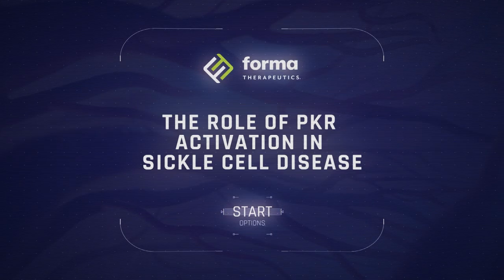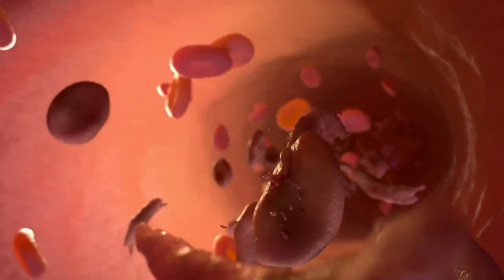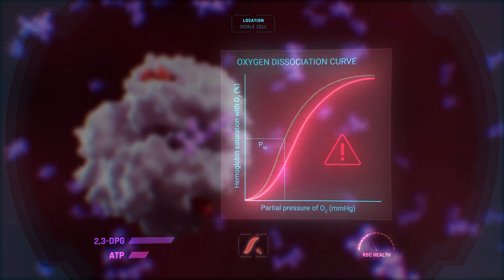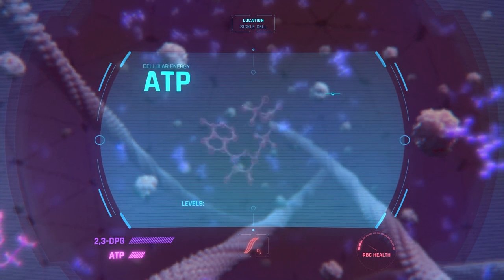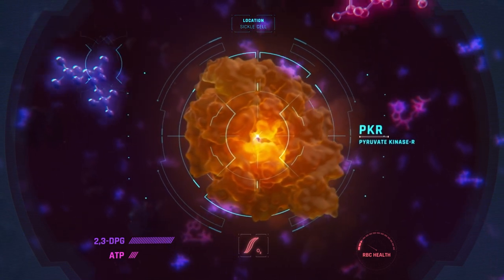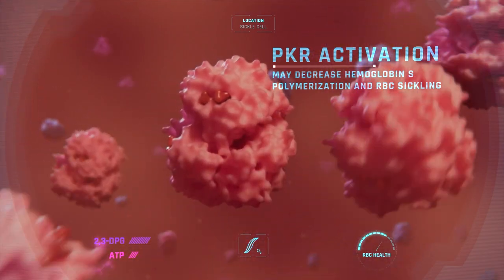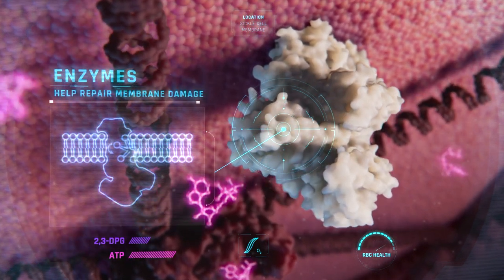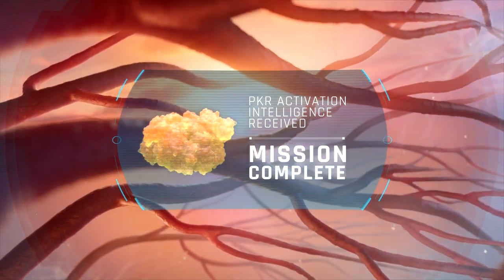Sickle Cell Disease | MOA Animation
Sickle cell disease is an inherited genetic disease that has serious impacts on the people living with it. Forma Therapeutics is fiercely dedicated to improving the lives of these patients.

XVIVO and Forma partnered together for multiple medical animation projects to educate both healthcare professionals and patients on their scientific approach.

Forma is driven by innovative and exciting science, but that science is also complex. Their team was looking to make the complicated molecular details of their research more intuitive and memorable.

At the heart of their story is an enzyme called PKR and how its activation affects the red blood cell. This inspired us to create the animation in the style of a red blood cell video game. Through this mechanism, we could playfully “activate” the enzyme. We could also use heads up display elements on the screen to link the PKR activation to the levels of other key molecules in the cell.

The concept and structure was presented to caregiver and patient consultants and, with their insight, carefully crafted into an engaging and accurate story.

As animation work began, we developed the color arc of the story to define how the environments would appear throughout the animation. We designed the cytoplasm of the red blood cell to get increasingly darker and cooler as oxygen levels drop. Then the activation of PKR is a pivot point to a rejuvenated and oxygenated red blood cell.

Another visual consideration for these 3D animations was to capture the feel of a “first person” video game adventure. This posed a unique challenge to avoid harsh cuts and instead use creative solutions to seamlessly travel through the red blood cell.

The medical animations were ultimately created together with a lot of care, research, and creativity. We are so proud of the result, and excited to help serve the sickle cell community.